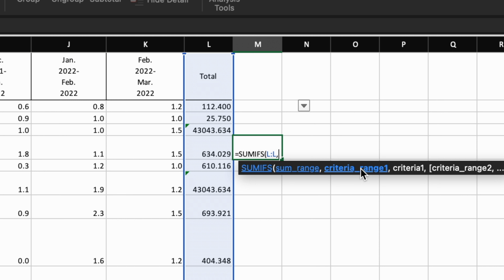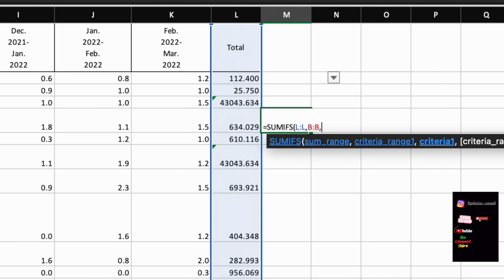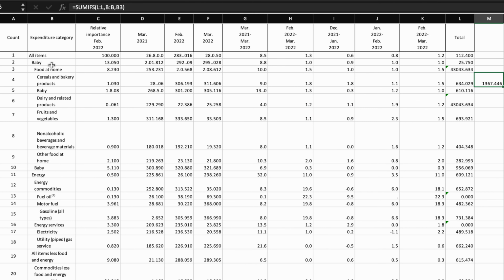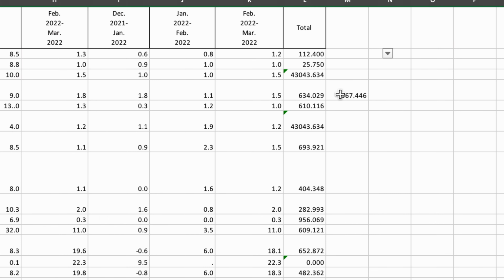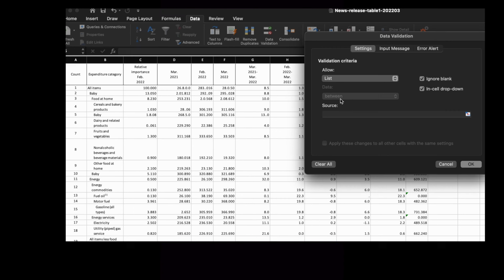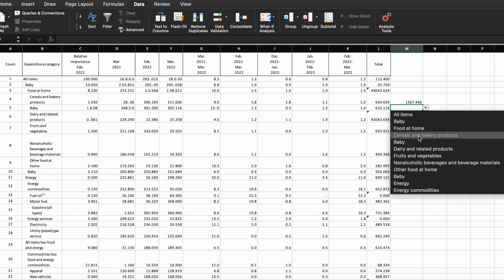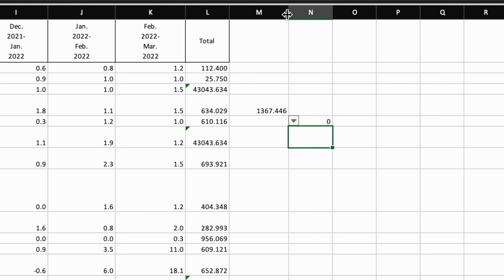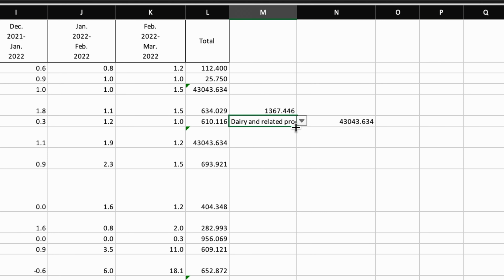Excel Tutorial : Sumifs & Data Validation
SUMIFS: is a function to sum cells that meet multiple criteria. SUMIFS can be used to sum values when corresponding cells meet criteria based on dates, numbers, and text.

Data validation: Depending on the purpose of a particular worksheet, can limit the parameters for data that users can enter or manage in a particular cell.